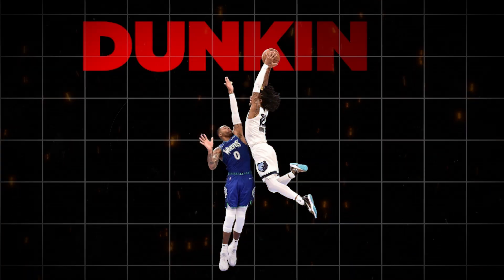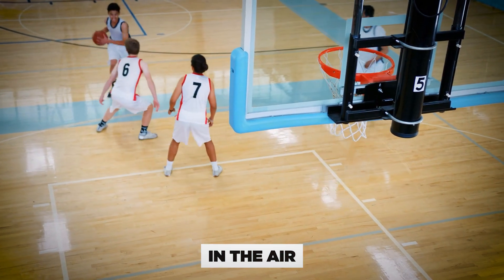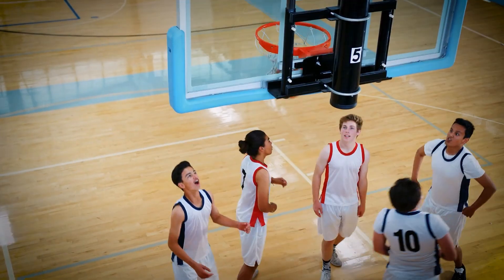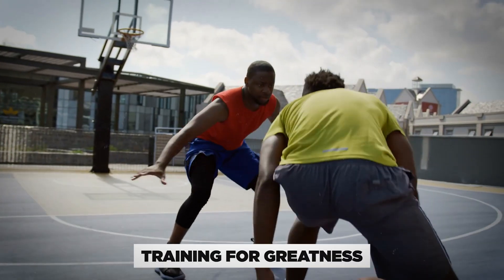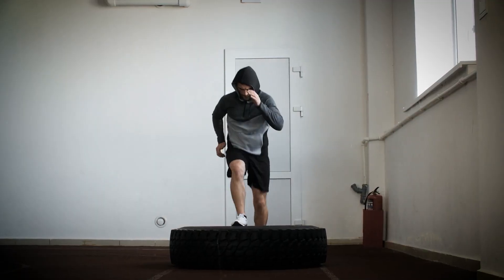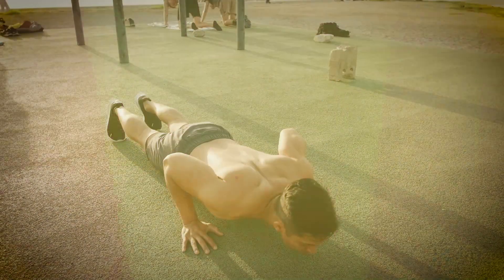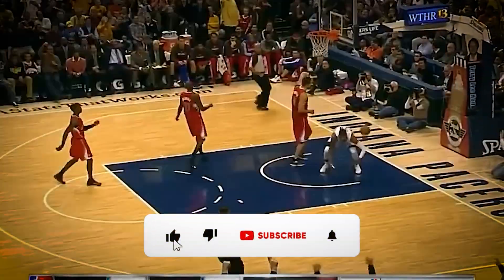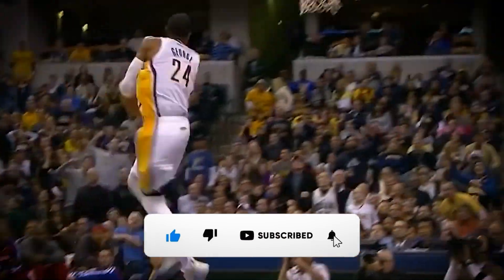How NBA Dunkers Break the Laws of Gravity?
🏀 Ever wonder how NBA dunkers seem to defy gravity with their jaw-dropping slams? It’s not just skill—it’s science. From explosive leg power to perfect body control, these athletes use physics to their advantage, soaring higher than what seems possible. Join us as we break down the science behind those gravity-defying dunks and uncover what makes these players truly superhuman. 🌟🔬